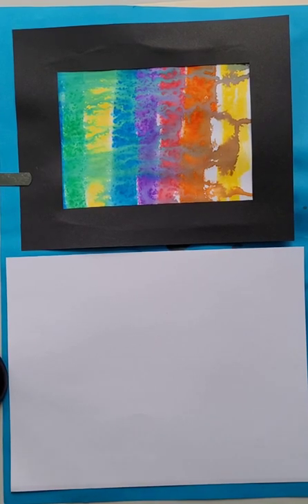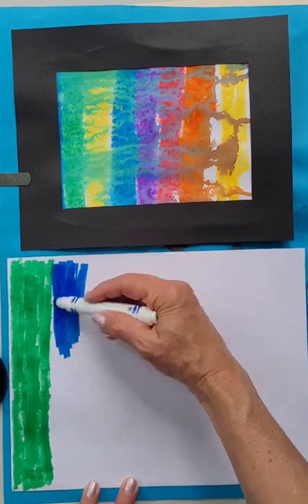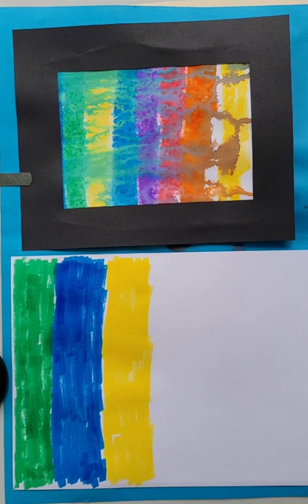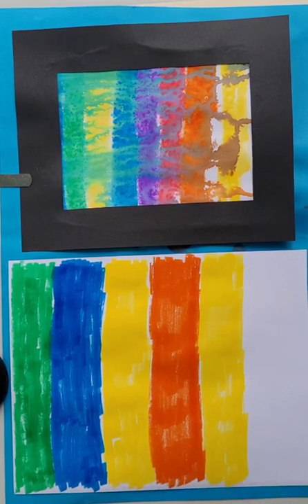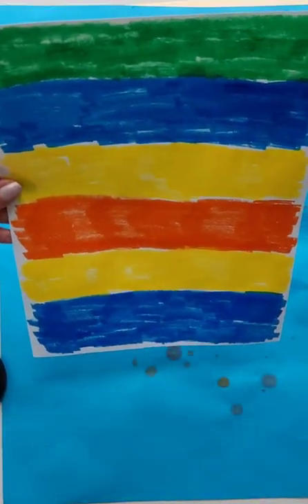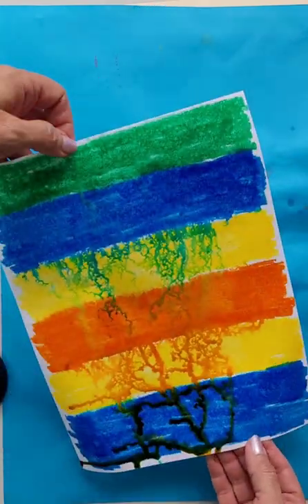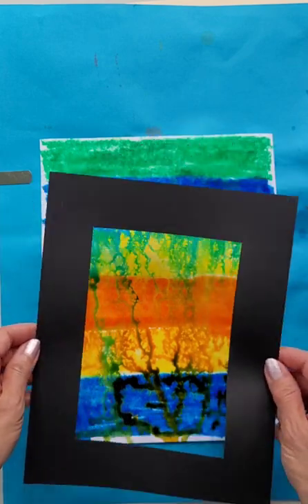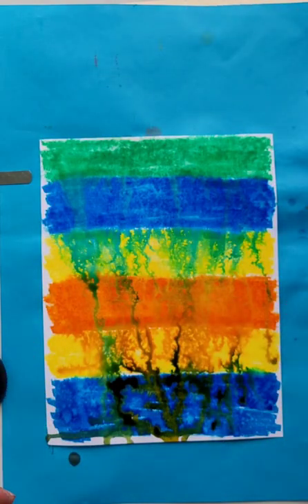My favorite art project! - How to make abstract art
This is an easy to draw abstract work of art.  It is made from markers and water in a spray bottle. This is a great example of a no fail art project. Everyone will be successful. It is one of my favorite art projects because every picture turns out beautiful. DIY abstract art paintings!